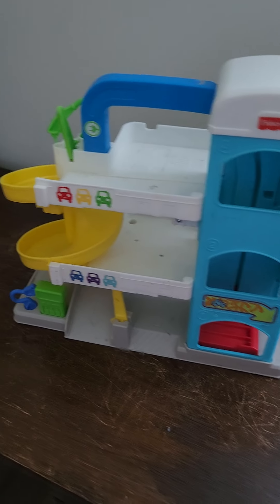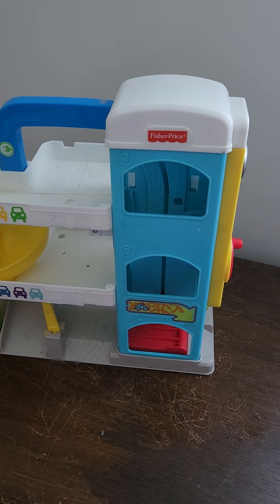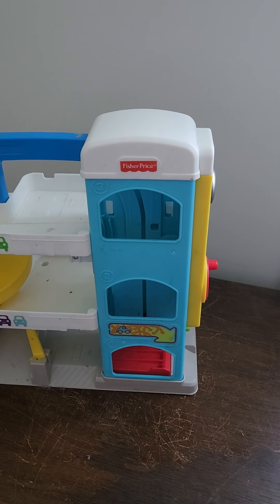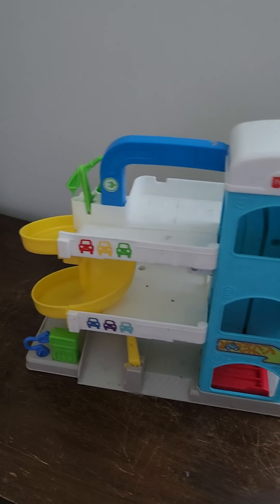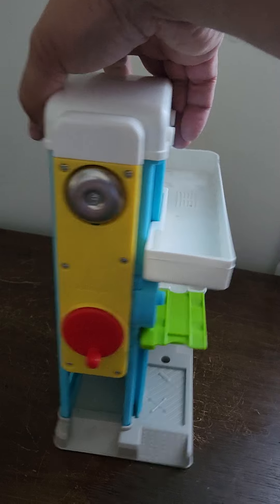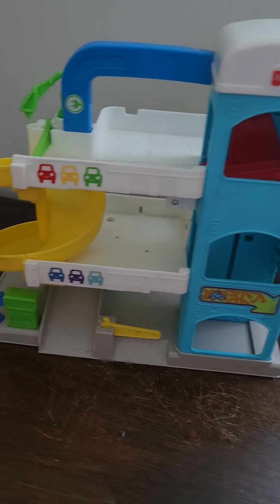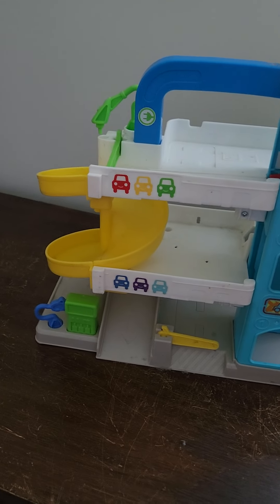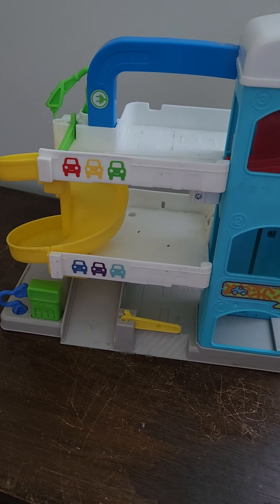Fisher Price Parking Garage playset review